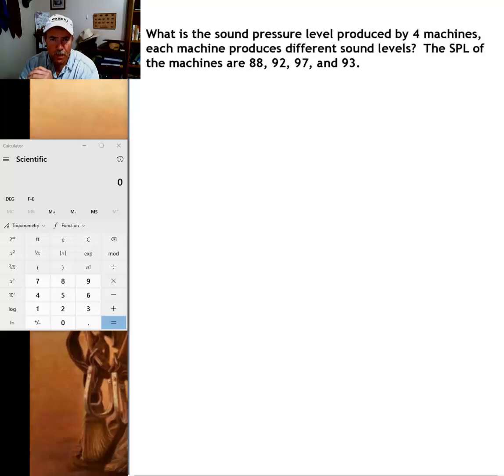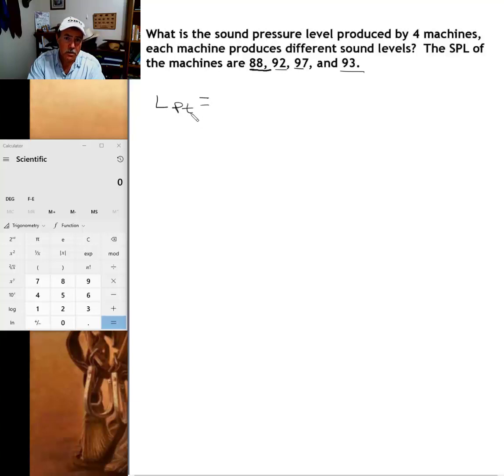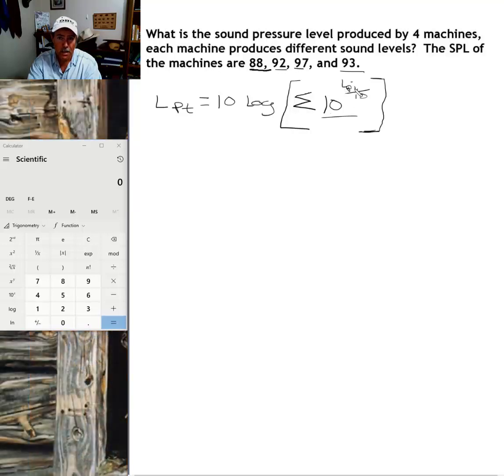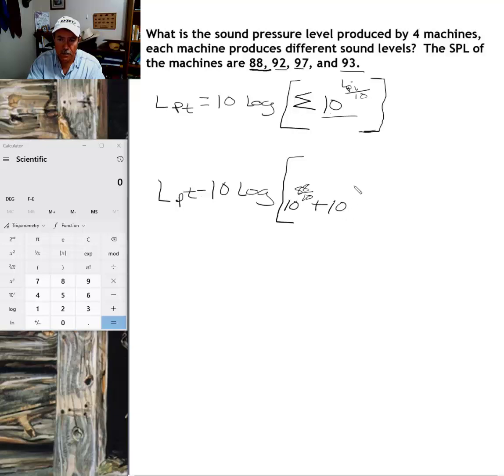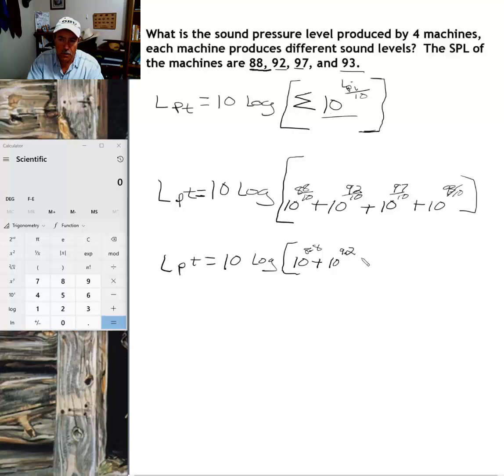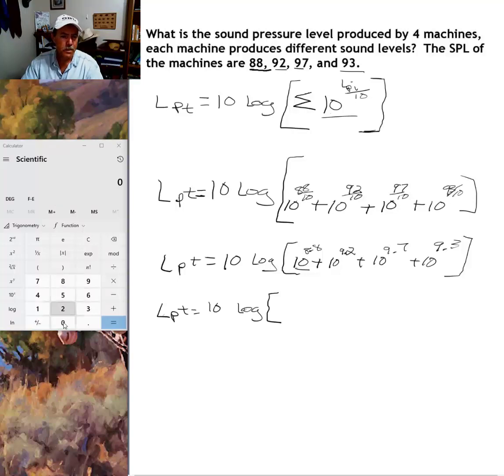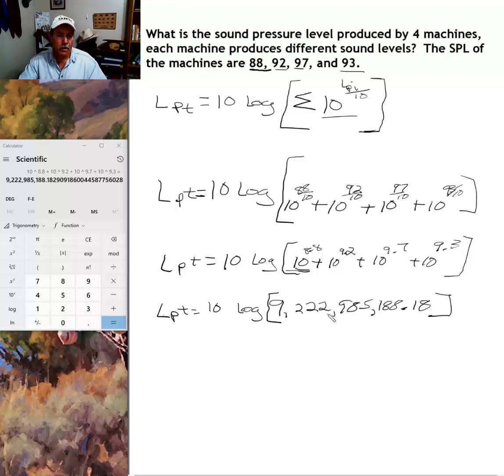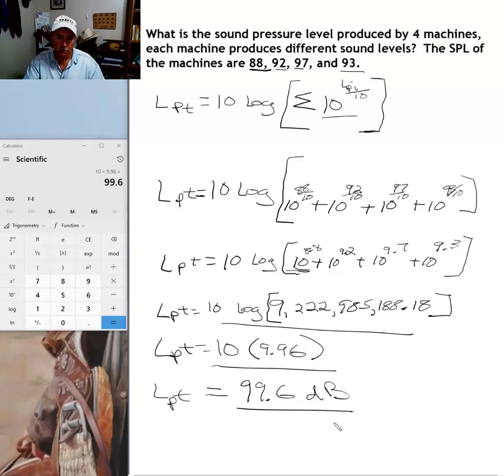Combined Sound Pressure Level Multiple Sound Sources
Common ASP/CSP problem.  Multiple machines, what is the combined sound pressure exposure created by these machines?  Here's how to do it. Material is from SAFM  3423 at Northeastern State University.  The EHSM program at Northeastern has been identified as a Qualified Academic Program by the Board of Certified Safety Professionals.  Dr. Martin earned his Ph.D. from Oklahoma State University and is a CSP.  In addition Dr. Martin worked as a safety manager in the construction industry for 20 years.